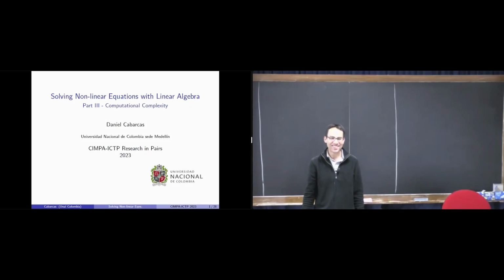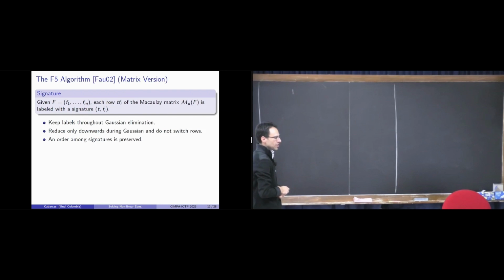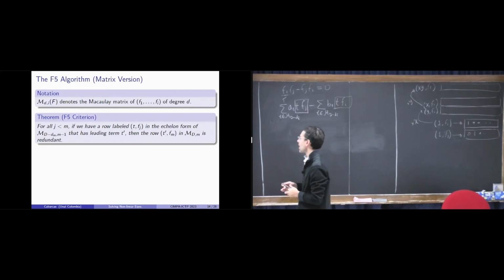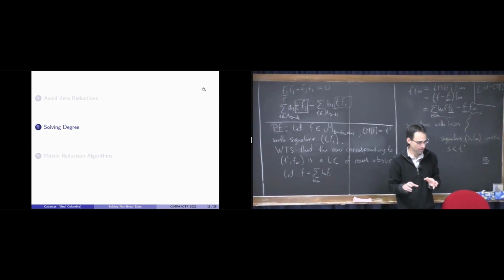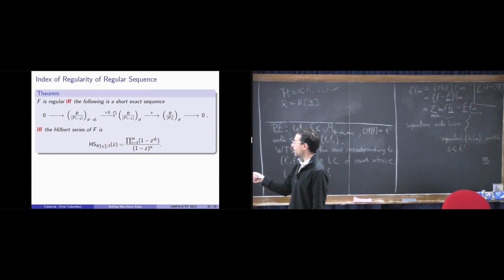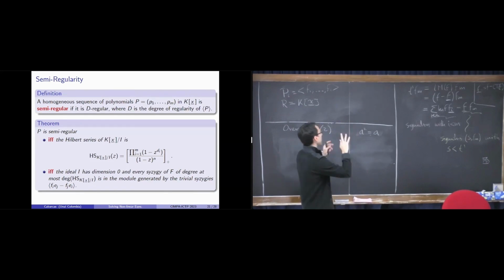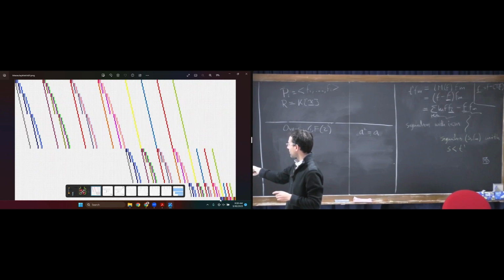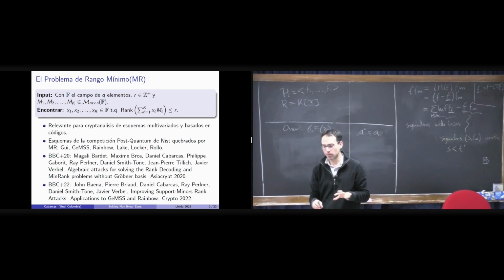"Solving Non-linear Equations with Linear Algebra" by Prof. Cabarcas Jaramillo Daniel (Part.4/4)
Abstract: The task of solving non-linear polynomial equations has many applications in science and technology. Macaulay, Buchberger and others developed the theoretical ground to solve them in the 1930's and 60's via Groebner bases and elimination theory. More recently, Lazard, Faugere and others reframed the problem in linear algebra terms, allowing important improvements in the algorithmic complexity. In this course we walk this path. First, we develop the necessary theory from algebraic geometry. We then focus on the relation between Groebner bases and linear algebra. And ﬁnally, we discuss the complexity of the algorithms to compute Groebner bases using linear algebra.

☝️ Cabarcas Jaramillo Daniel is professor at Universidad Nacional de Colombia.

This course was filmed at ICTP (Trieste, Italy) from March 27 to 30, 2023.